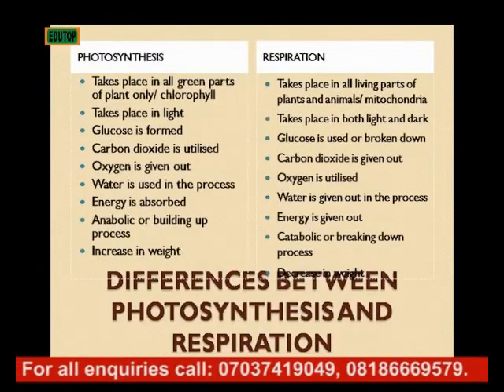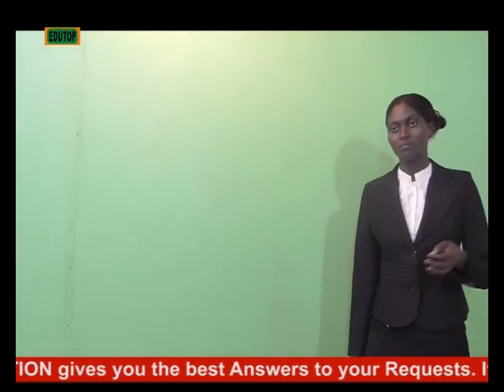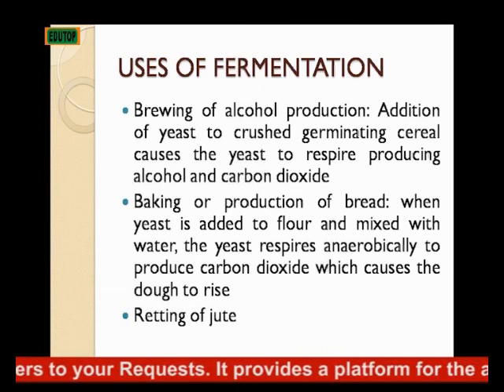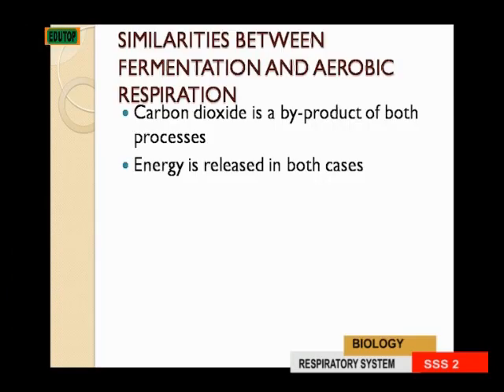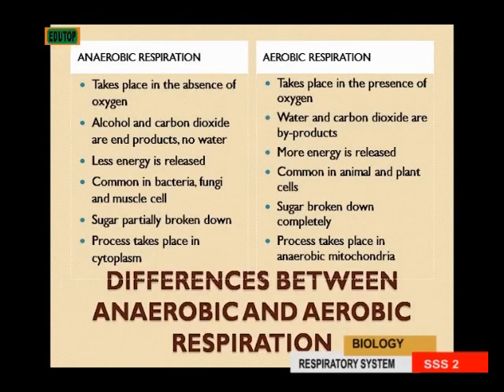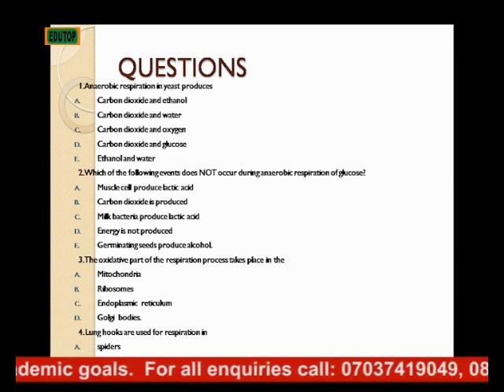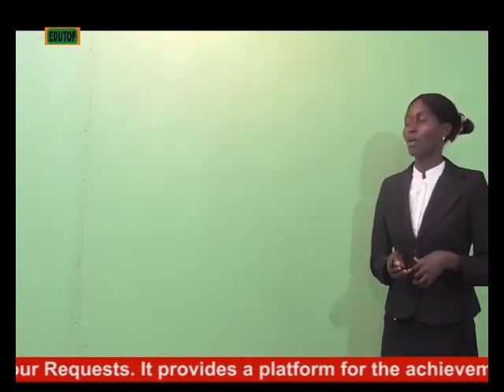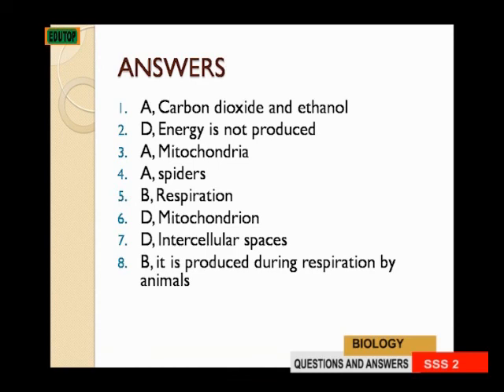(BIOLOGY FOR SENIOR SECONDARY SCHOOL SS2) Lesson 12